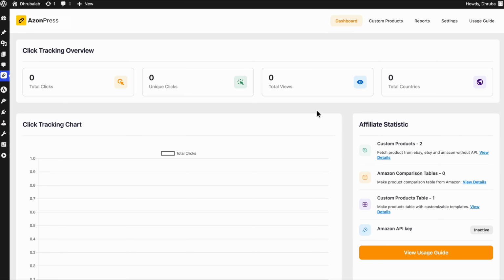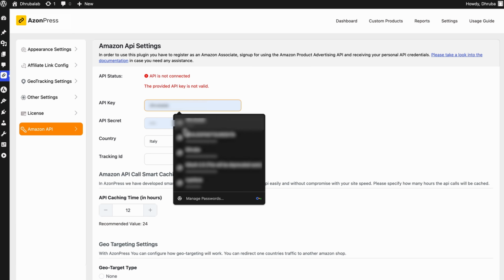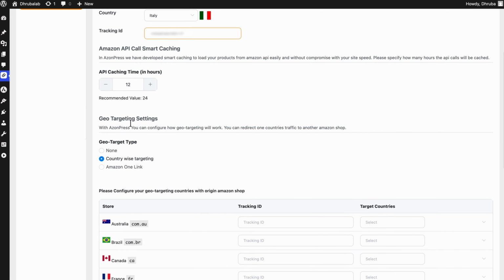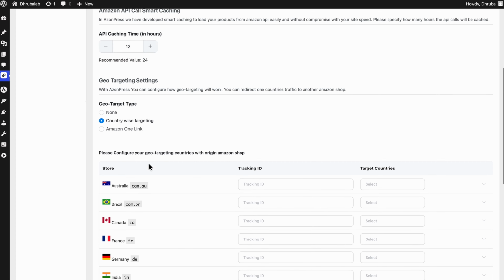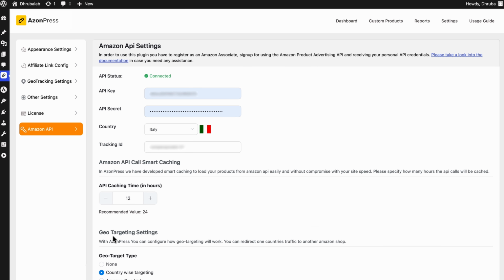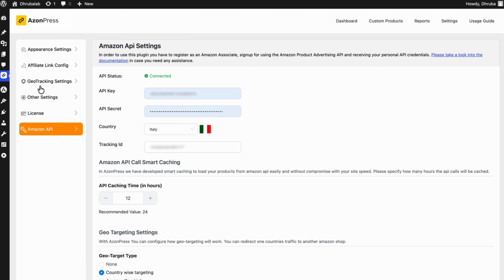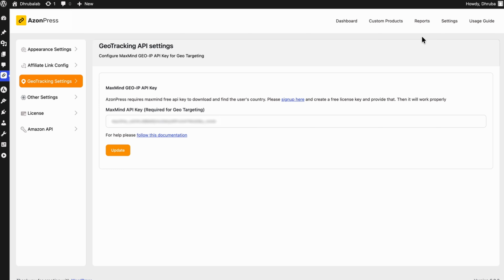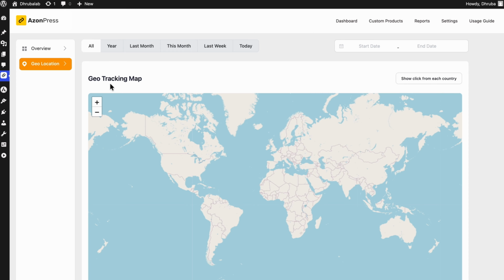How To Configure Geo Targeting & Geo Tracking in AzonPress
These features let you redirect visitors to the right Amazon store and track which countries generate the most revenue.
All without extra effort.

What you’ll learn in this tutorial:
✅ Automatically redirect international visitors to the correct Amazon store
✅ Track clicks and performance by country
✅ Optimize your campaigns for higher conversions and revenue
✅ Set up Amazon API credentials, country-specific Geo Targeting, and MaxMind Geo Tracking

Chapters

0:00 Intro
0:31 Amazon API Key
0:57 Geo Targeting Setup
1:37 Geo Tracking Settings with MaxMind API key
2:15 Learn How To See Visitors Location
2:26 Wrap Up